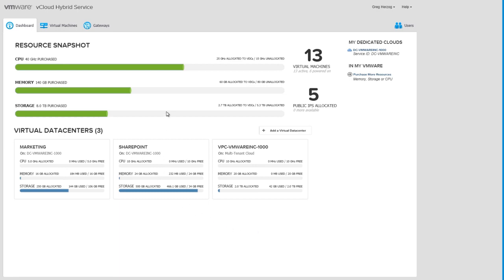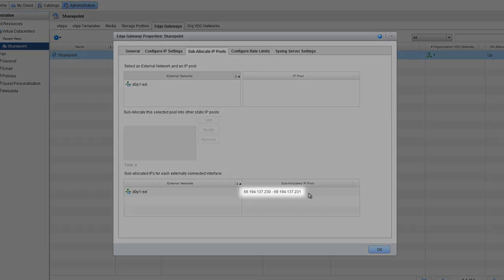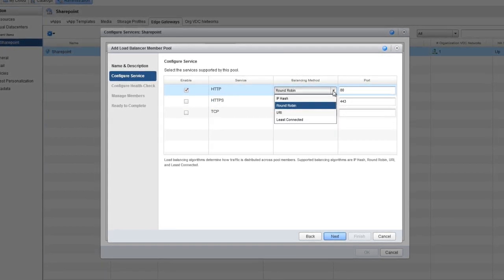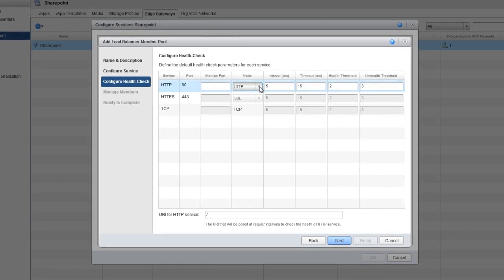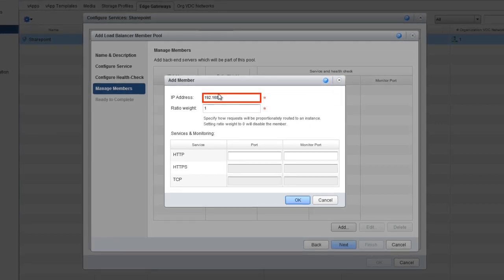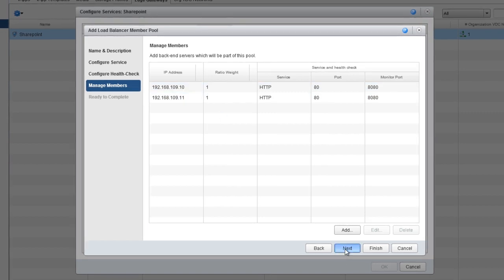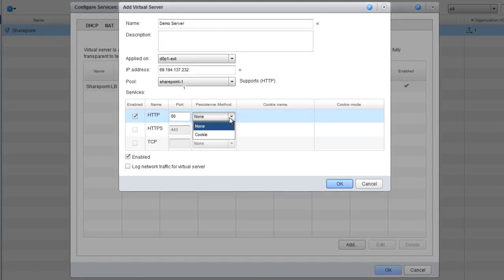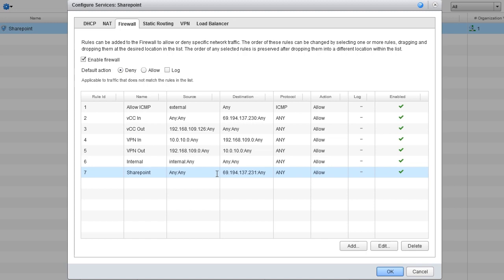Introduction to Gateway Services: Load Balancing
VMware vCloud Hybrid Service is now VMware vCloud Air. The new branding is not updated in this video, but will begin to show up in new videos in the weeks ahead

This video demonstrates how to set up load balancing with the Edge Gateway of vCloud Air.